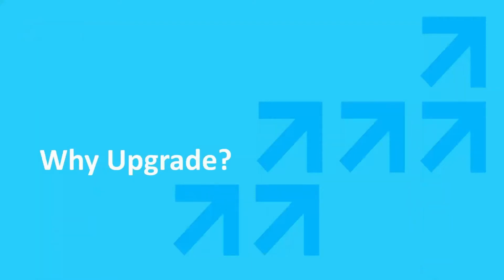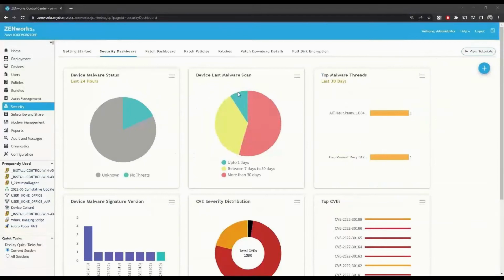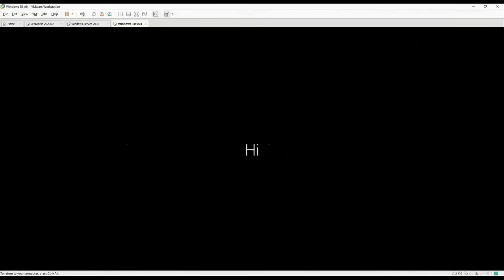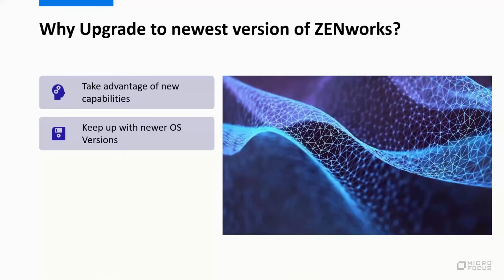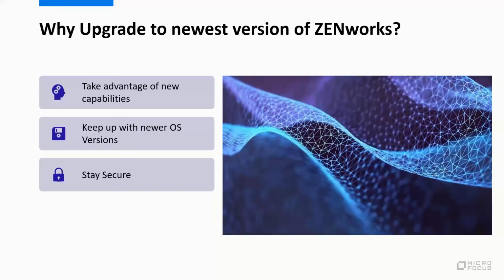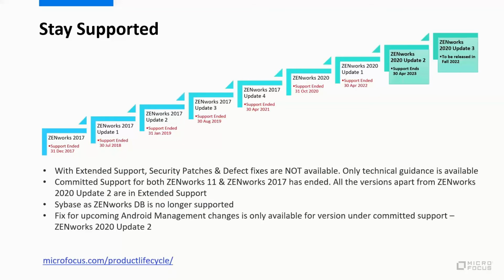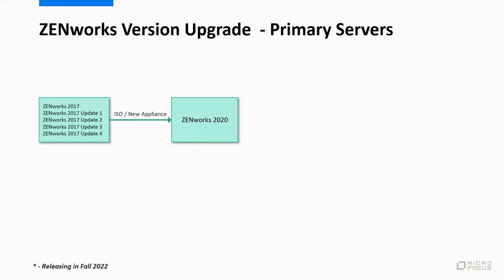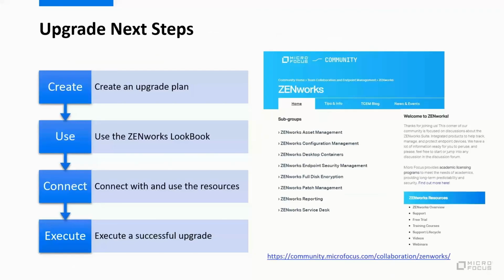Why to Upgrade ZENworks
This video explains the benefits of upgrading your ZENworks platform.